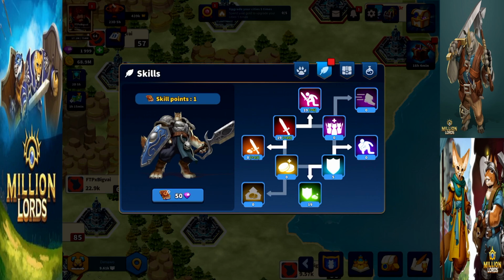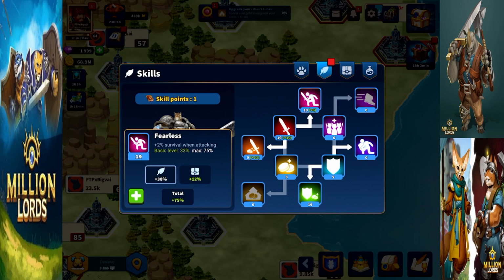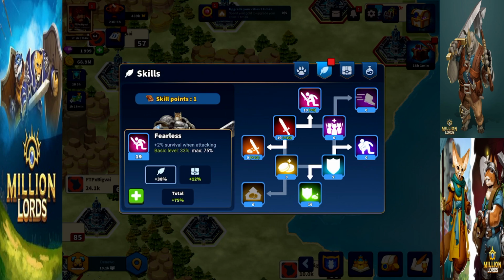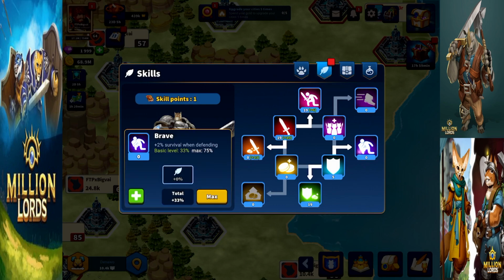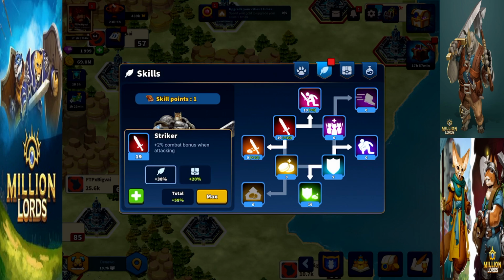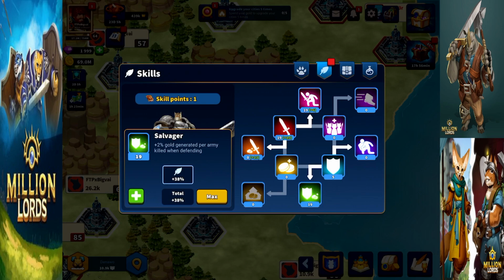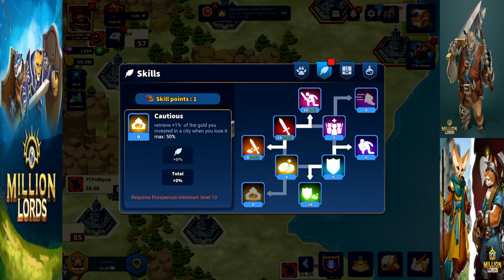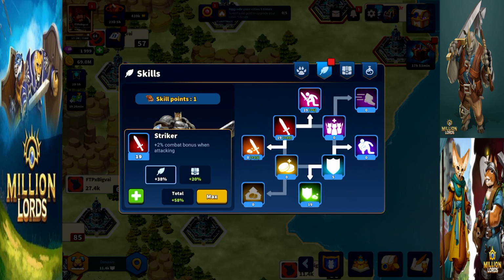MILLION LORDS: Best Way to Use Your Skill Points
I hope you all enjoy the video! Thank you very much!